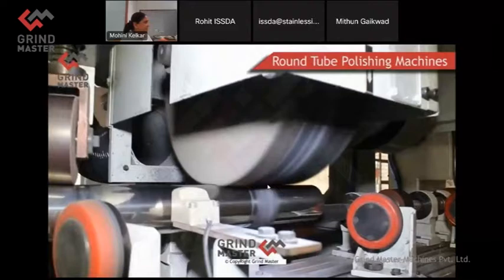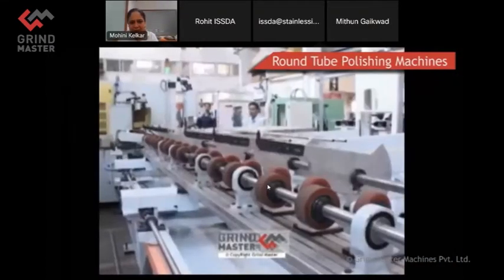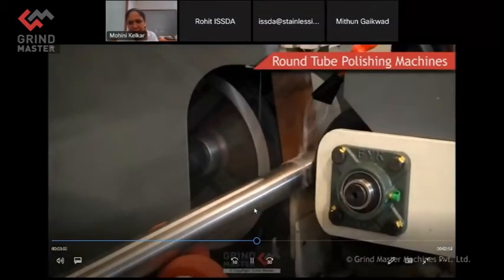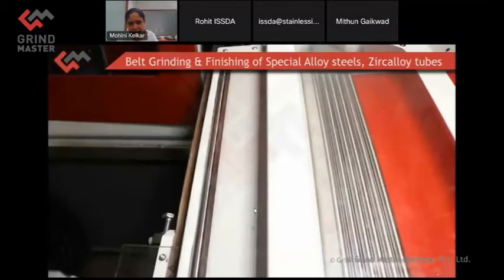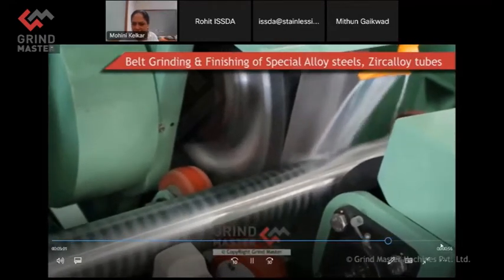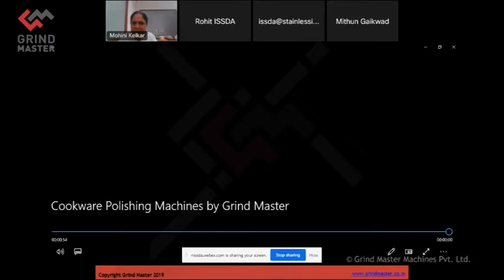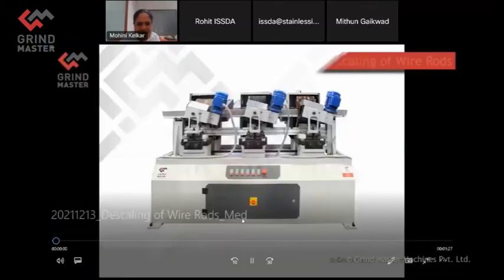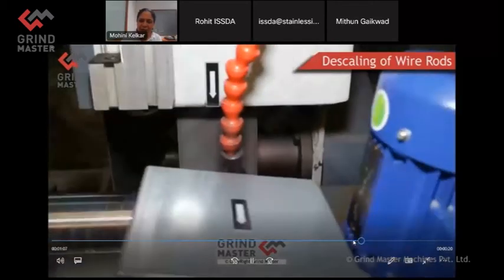Metal Finishing A Talk Delivered by Grind Master In a webinar organised by ISSDA & Nickel Institute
Description:
It is indeed a great pleasure to meet our cookware & Tube customers old & new.  We have been making polishing machines since 1984. Grind Master journey over these 35 odd years is fascinating. It is so satisfying to help our cookware industry become Atma-Nirbhar by developing polishing technologies indigenously.
We manufacture machines from simple low-cost semiautomatic machines for low & medium volume production to sophisticated & fully automatic servo controlled Rotary Indexing machines for high volume production.  With our in-depth process research, we can polish all SS materials including Triply optimally.
Having installed more than 1000 machines for finishing round and square tubes & bars, Grind Master has wide experience of descaling, grinding, polishing operations required for long products.
It is also fascinating to see our Indian companies growing rapidly and exporting in a big way. We are committed to support them by offering new & better solutions for polishing.